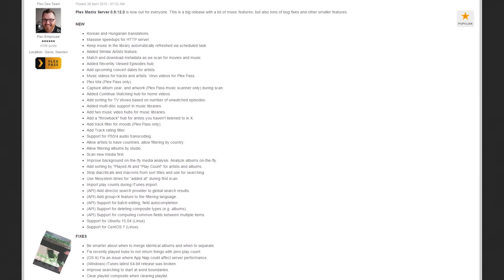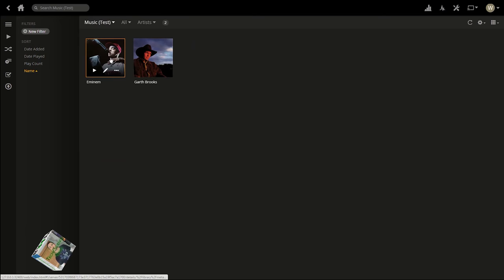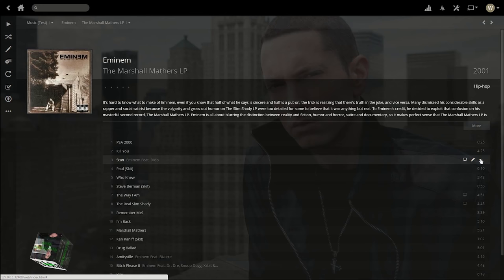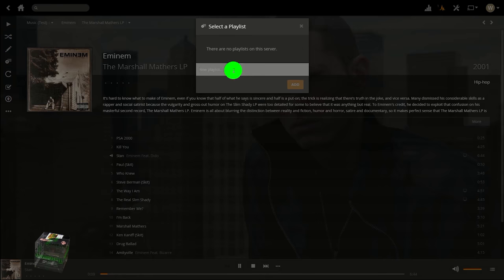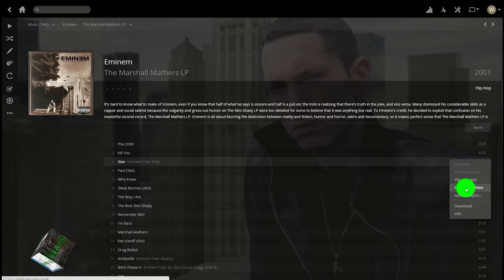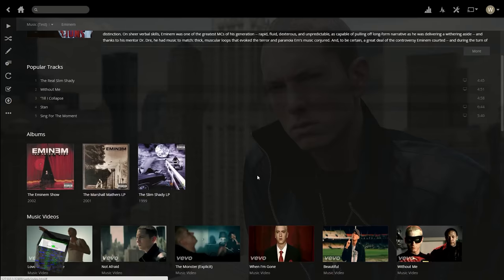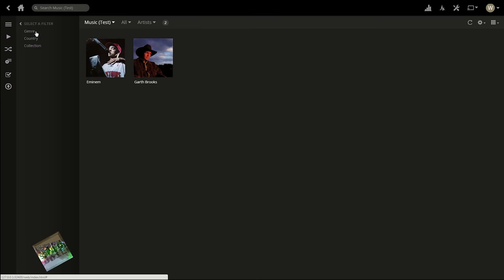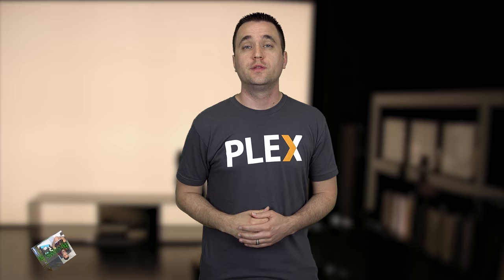Plex Media Server Music Update - Plex Mix, Mood Filters and Music Videos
Plex Mix, Mood Filters and Music Videos? What an awesome update!

Plex Media Server Update 0.9.12.0 (already a 12.1) is out and adds a ton of Music features. Check the list out here: